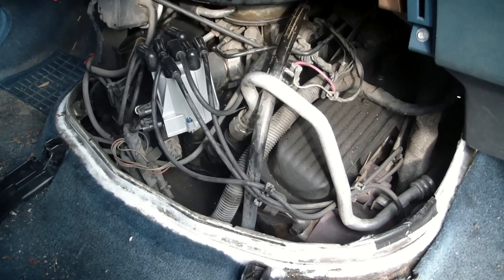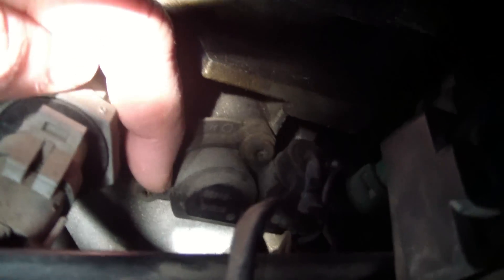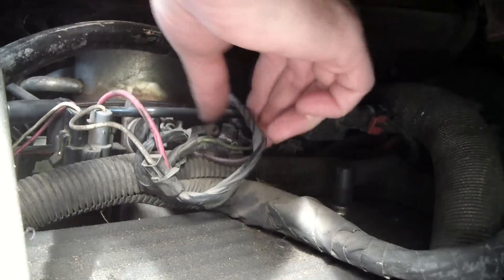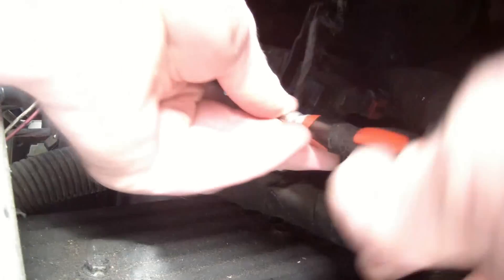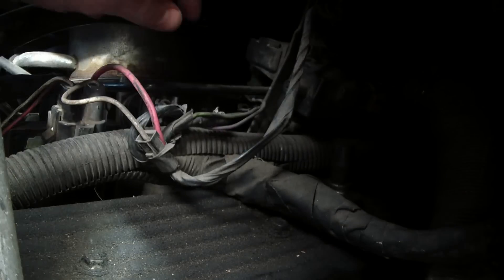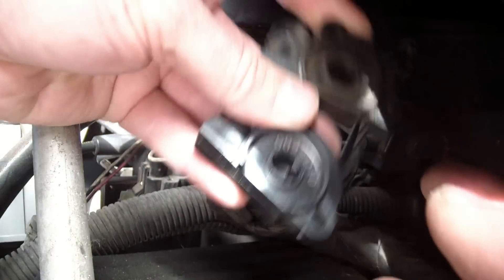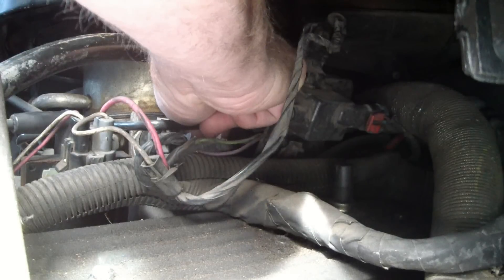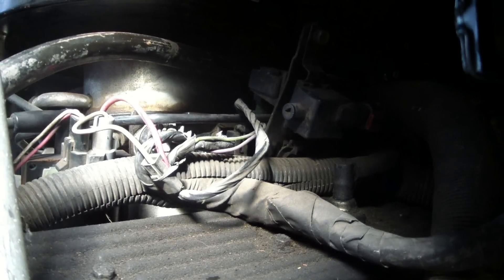How To Install A Throttle Position Sensor TPS On A GMC Safari Or Astro Van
Here is how to install a throttle position sensor TPS on a GMC Safari or Astro van with a 4.3 liter V6 engine with TBI injection.  Installing the throttle postion sensor on a GMC or Chevrolet 4.3 liter V6 engine is easy and can be done in 10 minutes.  After you remove the engine cover, there is nothing in your way, and you can unscrew the old throttle position sensor and install the new one.